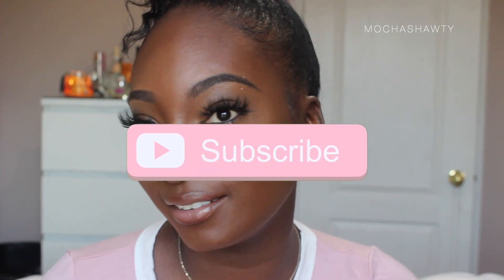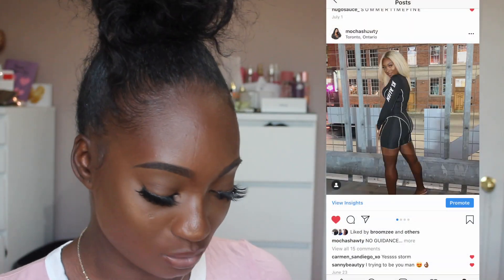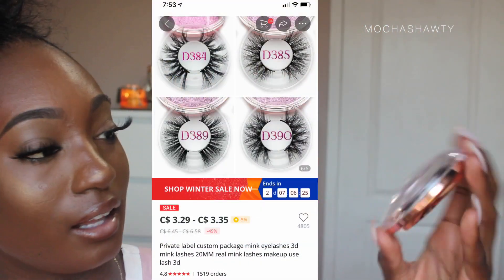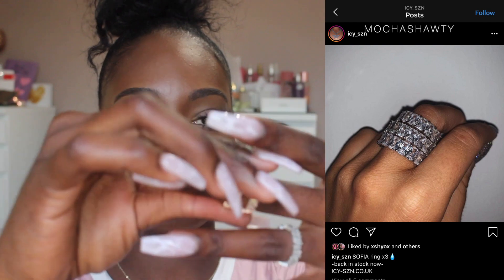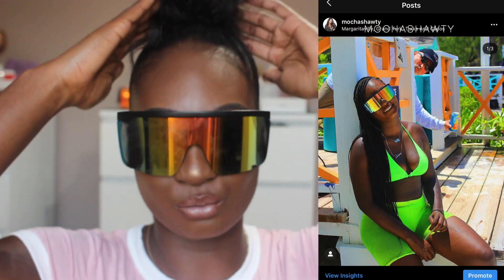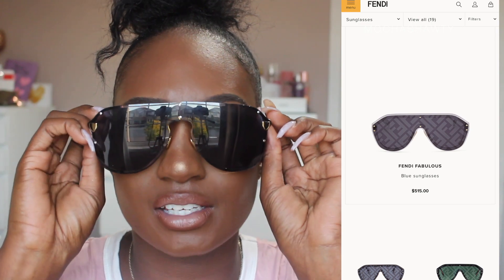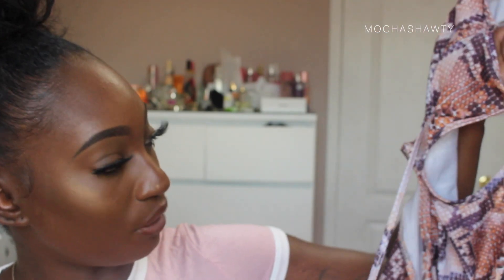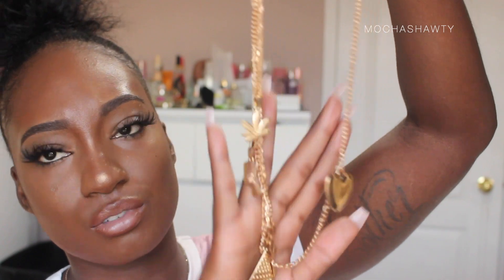ALIEXPRESS HAUL | BOUJIE ON A BUDGET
ALIEXPRESS HAUL PT 1

 Hey check out Some designer dupes I found on aliexpress

* Blue romper

* Black glasses

* Neon Glasses

* Pink goggles

* visor sunglasses

* Rings -
* similar rings

* Stacked necklace

* Brown snake bathing suit

* Neon mesh shorts

S  A V  E  &  M A K E   M O N E Y  ⇣☟

SWEATCOIN ☞ Check out this app It pays for walking